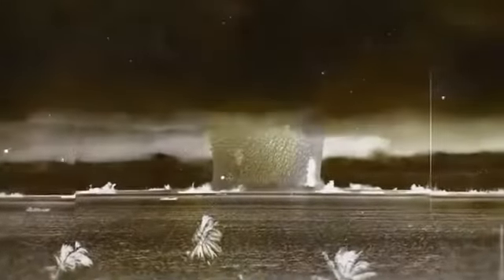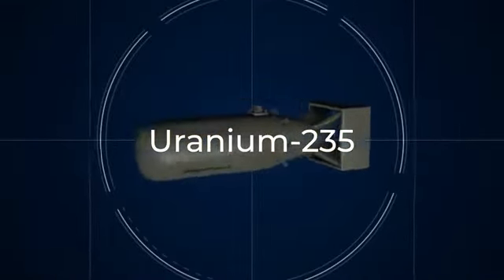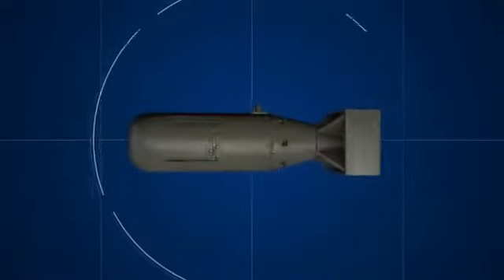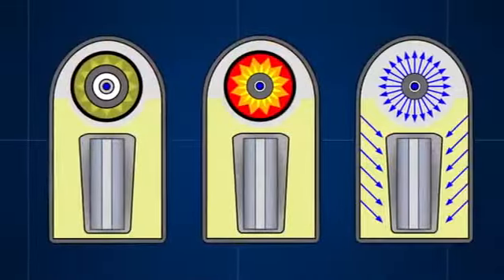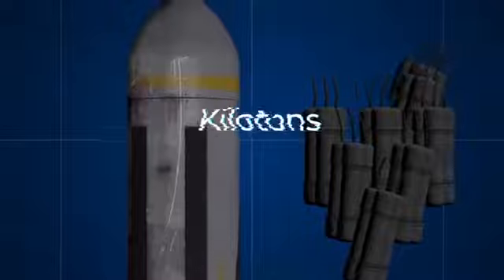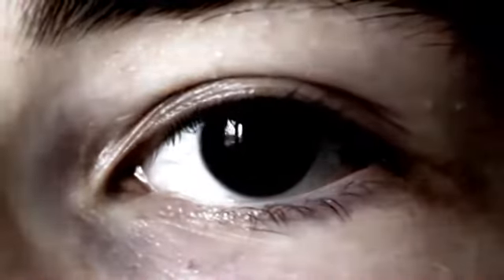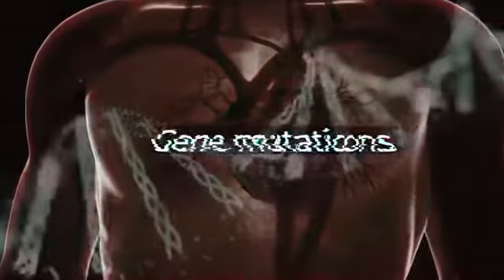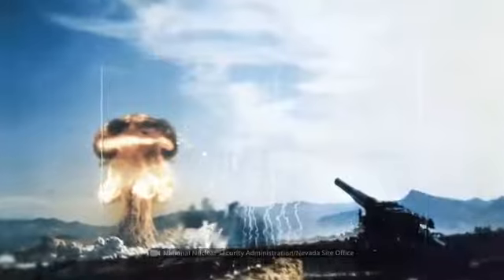How to atomic and hydrogen boomb works in 10 mins